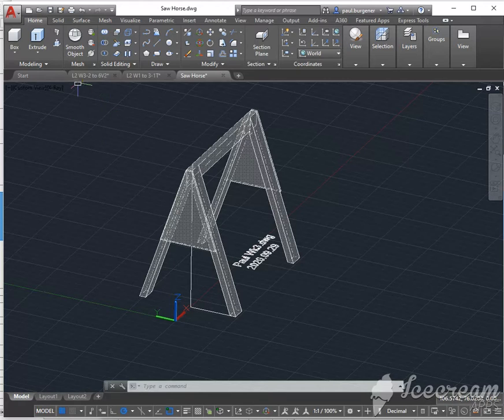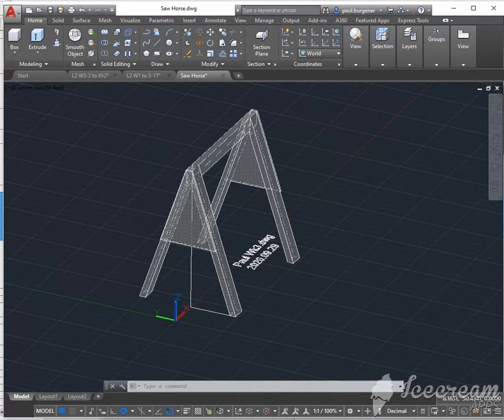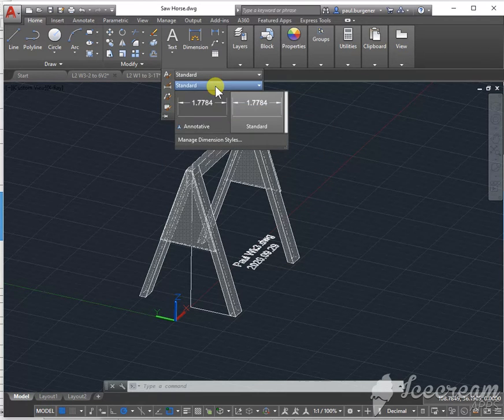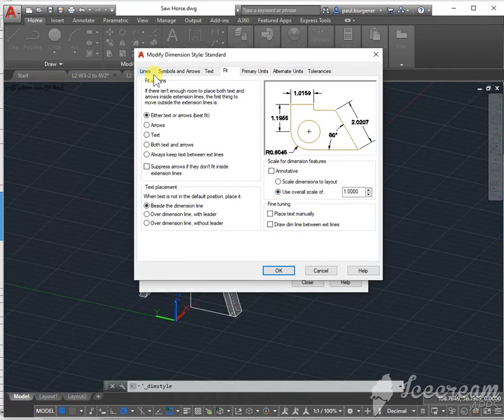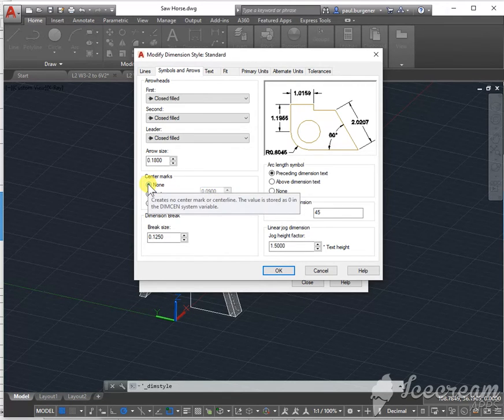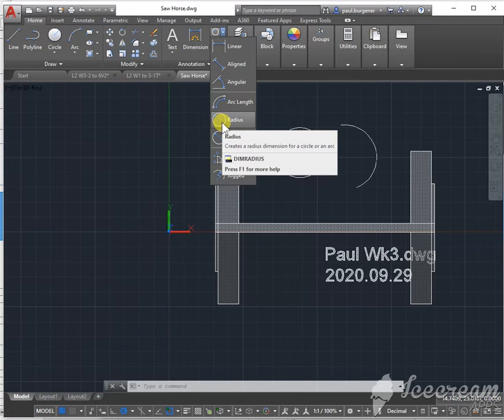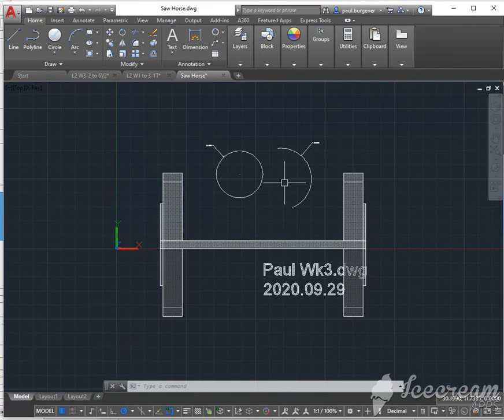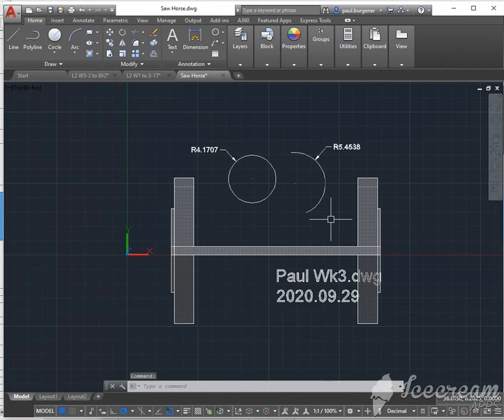Getting Rid of Plus Signs in Radii and Dia Dims